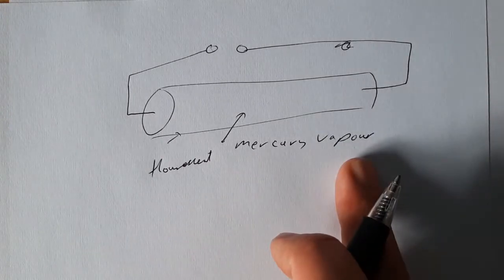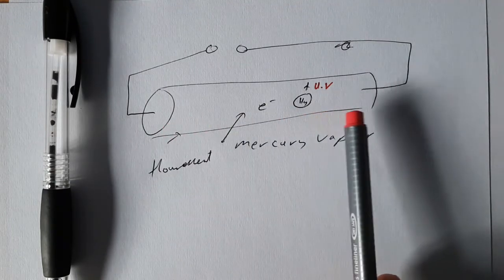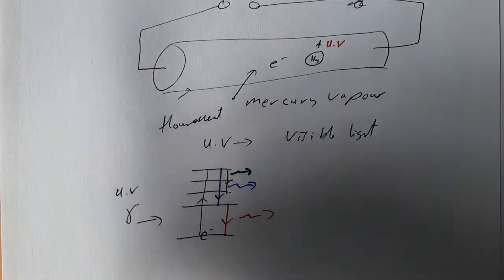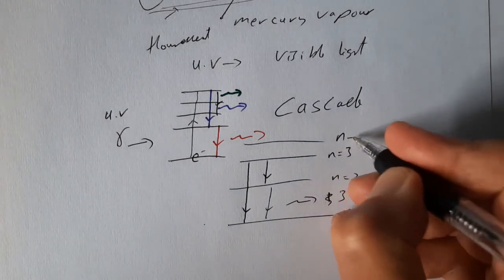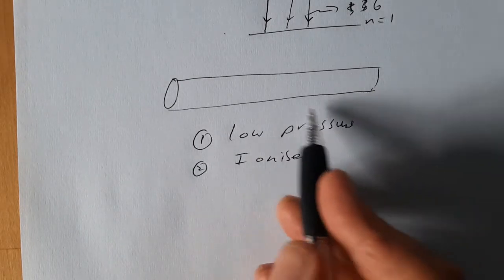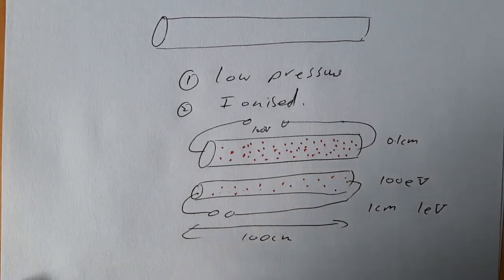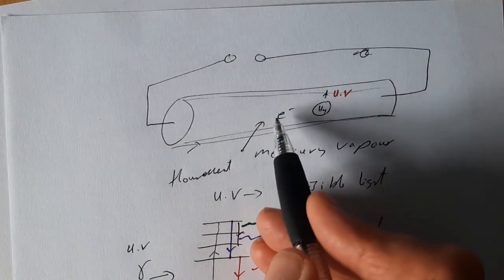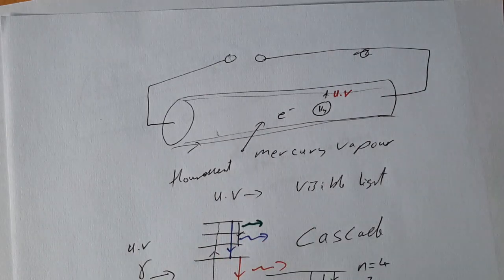Line Spectra 4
Details of how a fluorescent tube works